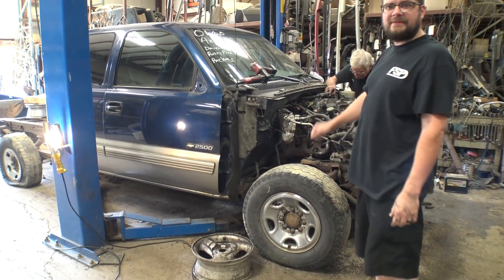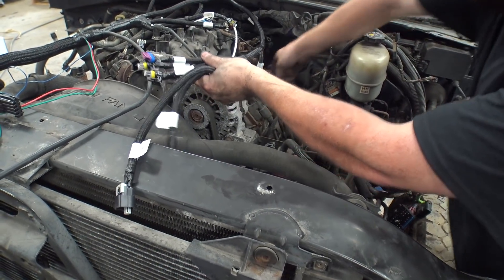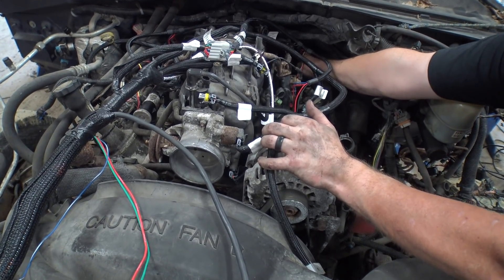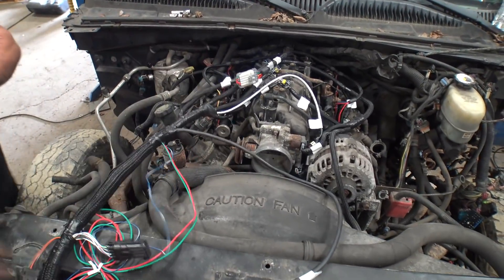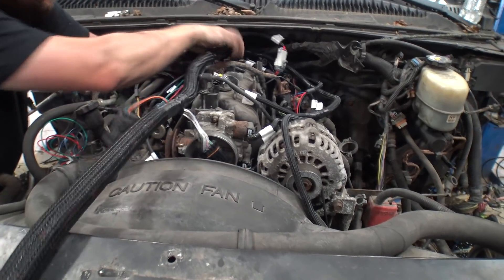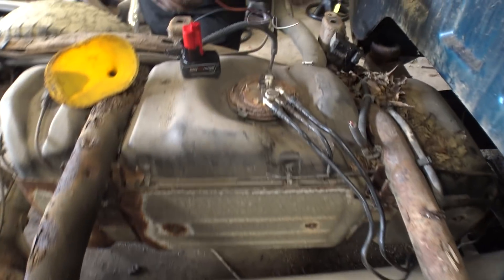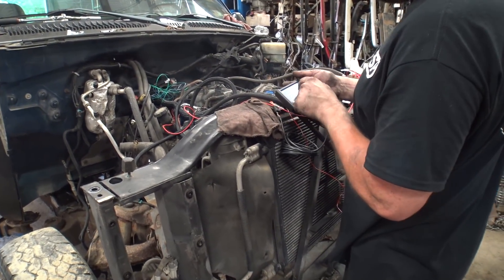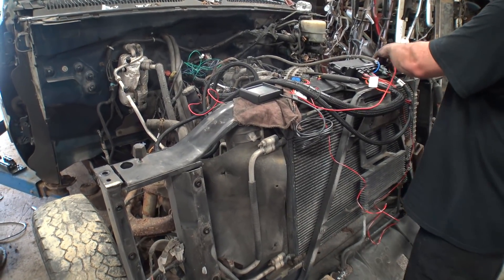Junkard Holley Terminator X wire and fire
So Holley performance and i thought it would be fun to take a junkyard truck and lay a terminator X in the engine bay, show how easy it is to hook up and then run the wizard and fire the engine, and then after all that give away the terminator X setup we used in the video ( give away video will come soon)

thank you Holley Performance, Collis truck parts, and Snake eater performance for sponsoring todays video, please feel free to check them out for all your LS, ECU, injection needs